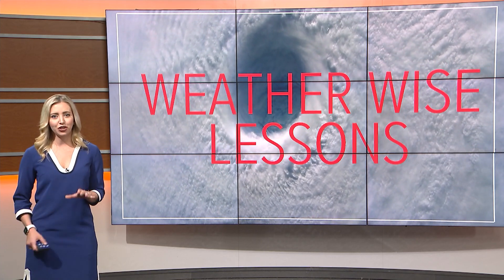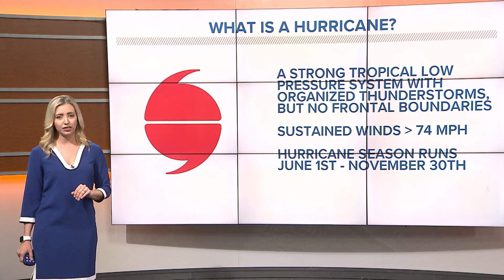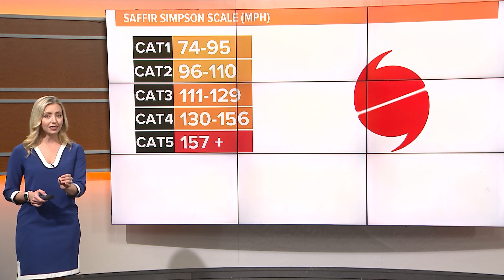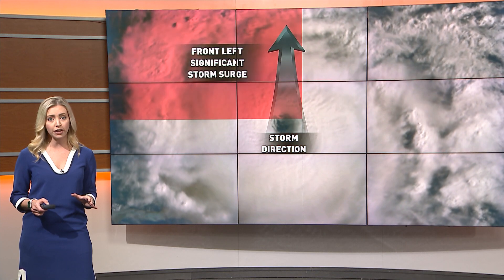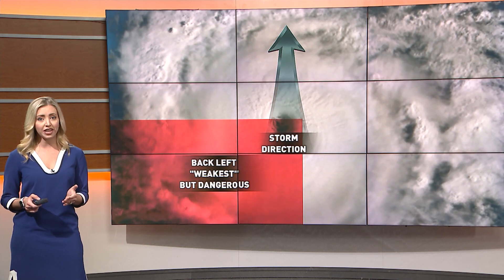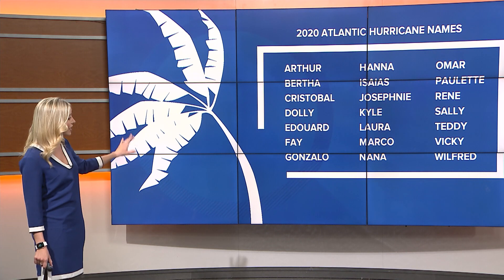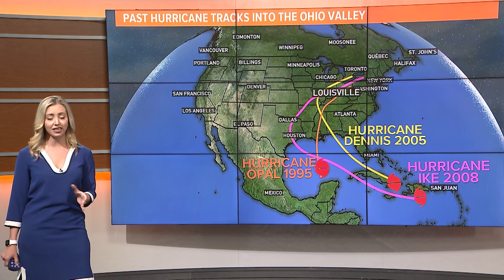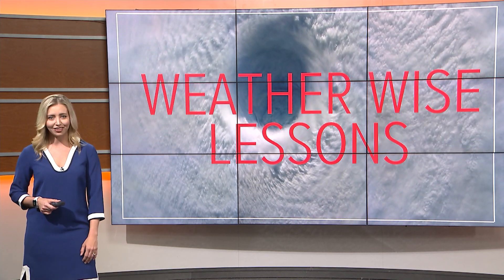What is a hurricane? | Weather Wise Lessons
Hurricane season is approaching. While we won't get a direct hit from a hurricane, it's important to understand what they are and how they can still affect the Ohio Valley.